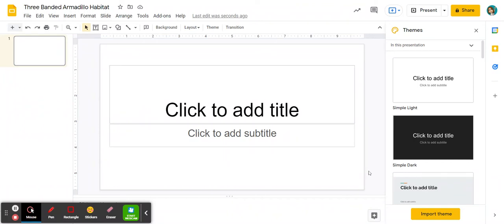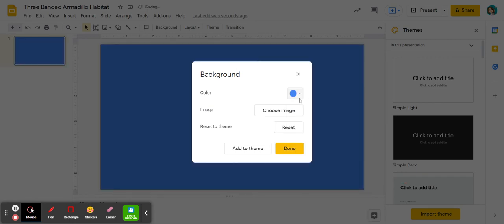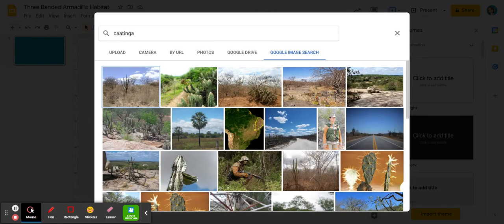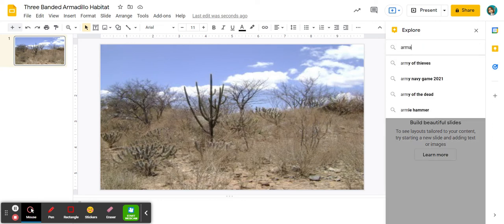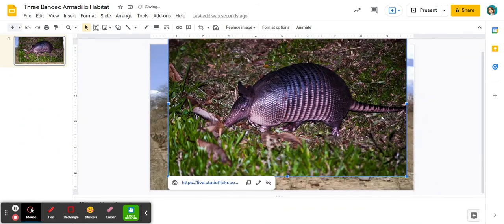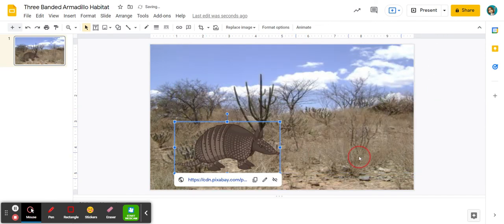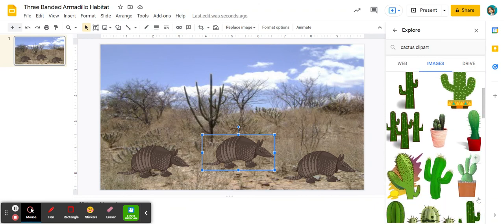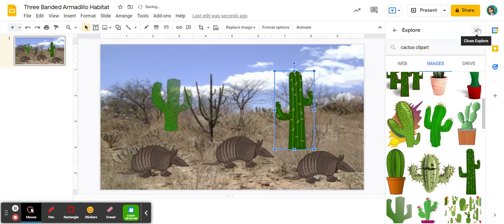Creating a Virtual Habitat